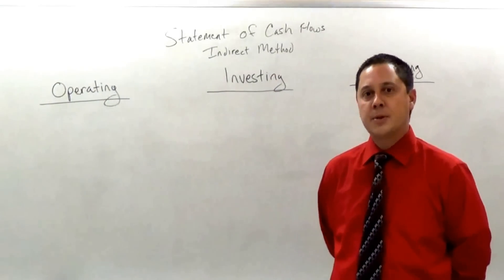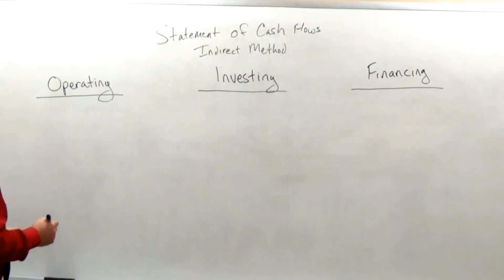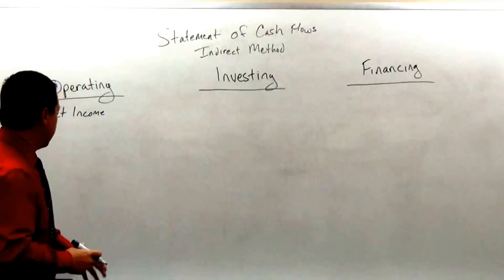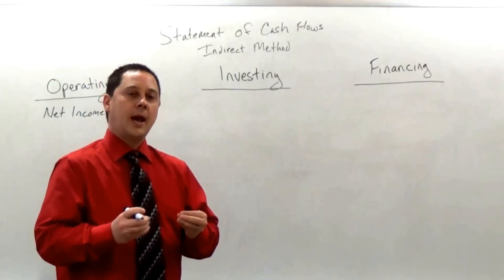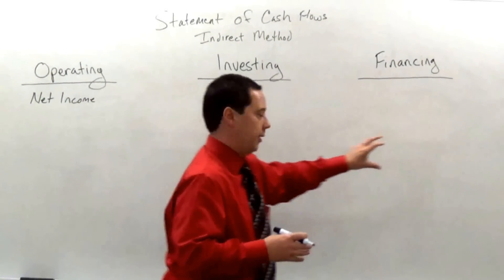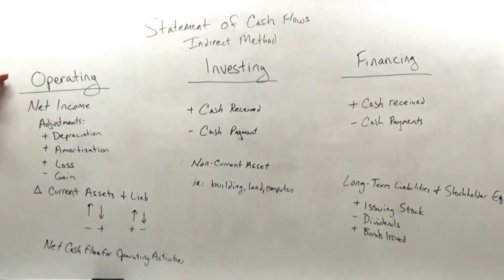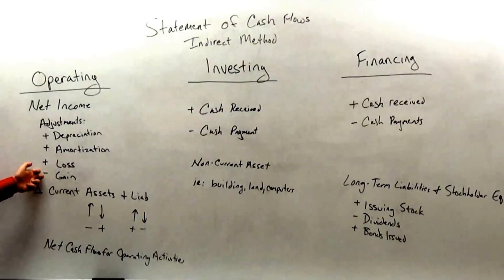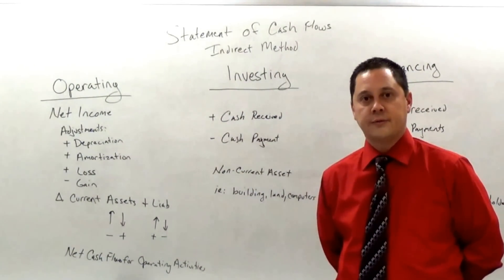Statement of Cash Flows Indirect Method